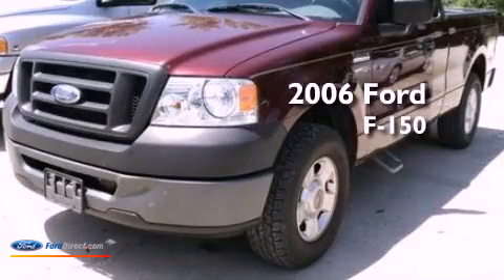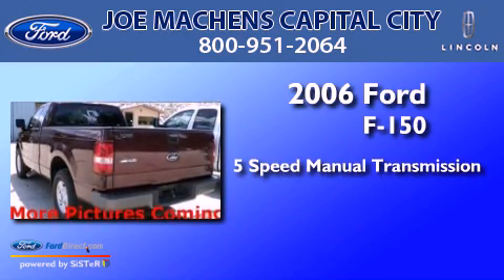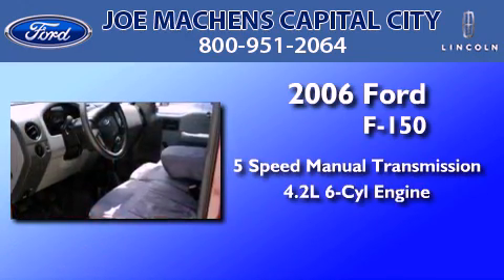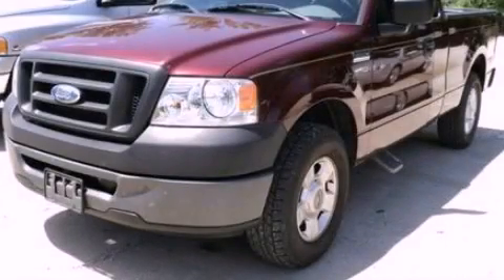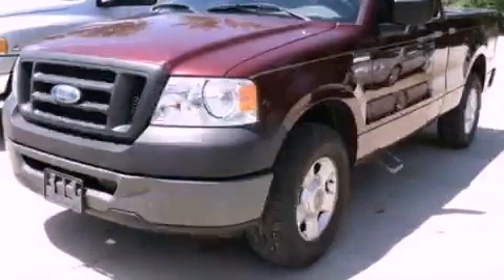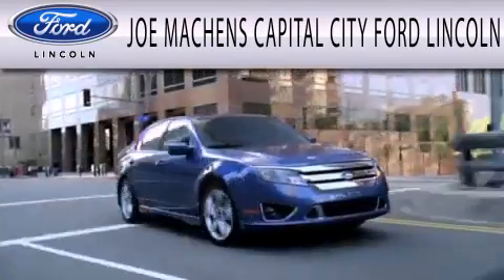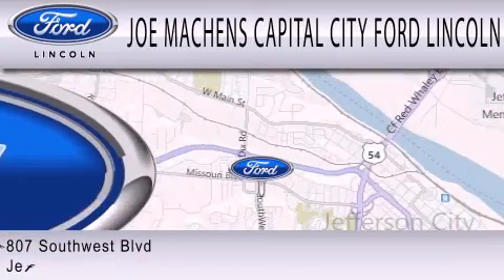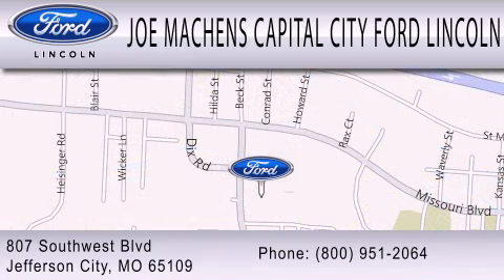2006 Ford F-150 Jefferson City MO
Year : 2006
 Make : Ford
 Model : F-150
 Engine : 4.2L V6 12V MPFI OHV
 Trans . : 5-SPEED MANUAL
 Exterior : MAROON
 Miles : 78,980

 Stock : D8473A

 807 Southwest Blvd.